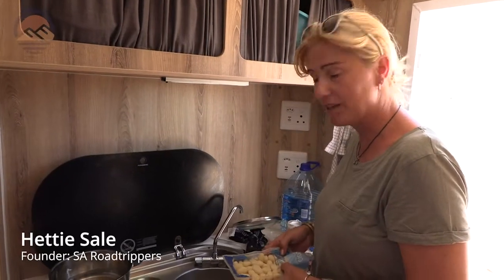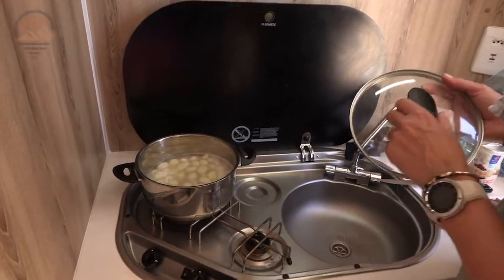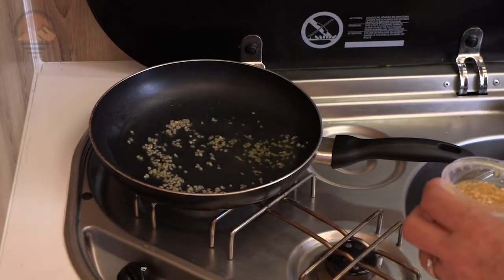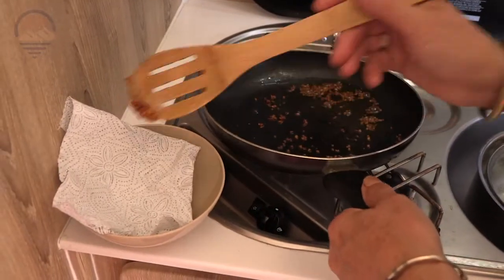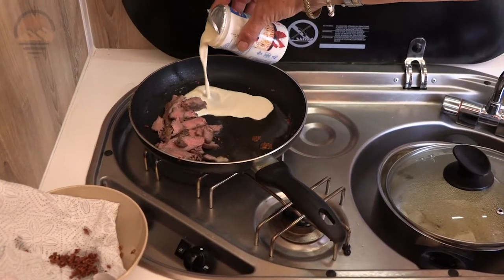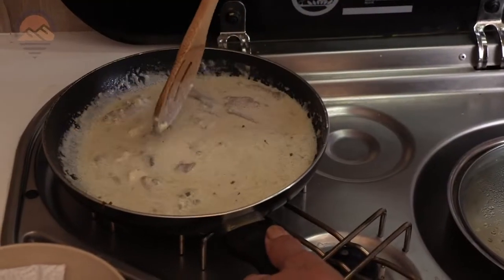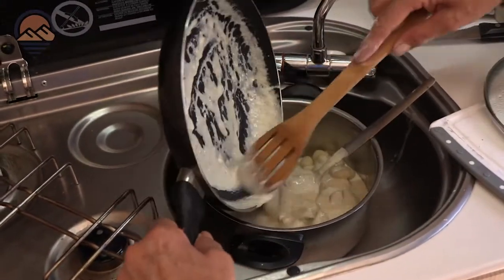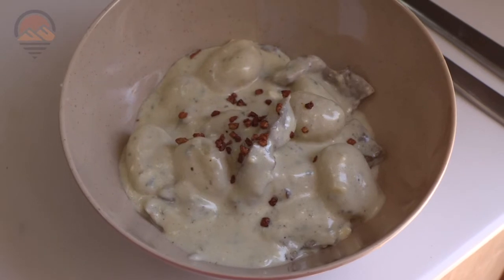SA Roadtrippers Roadside Lunch, Gnocchi, cream & blue cheese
SA Roadtrippers Roadside Lunch, Gnocchi, cream & blue cheese video is a simple, quick and tasty meal you can prepare in a few minutes while travelling around on your roadtripping holiday.